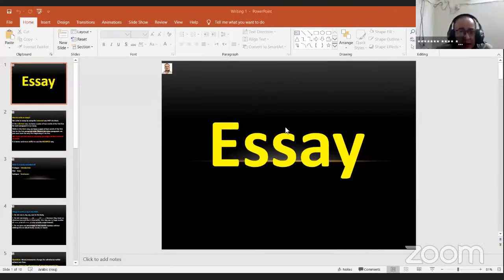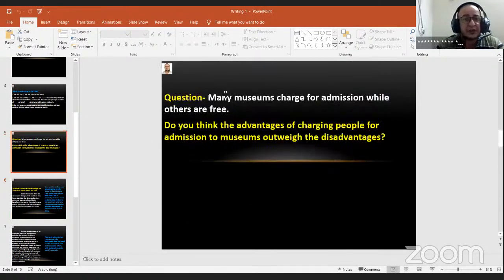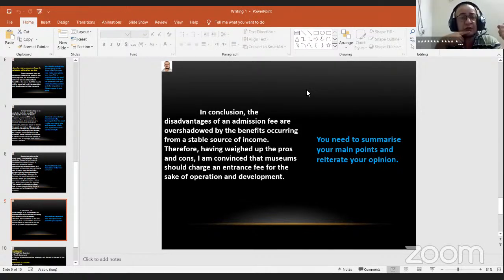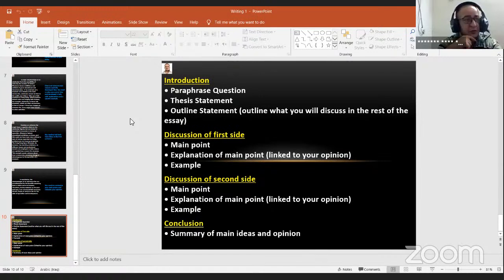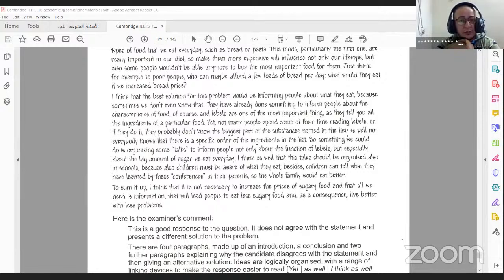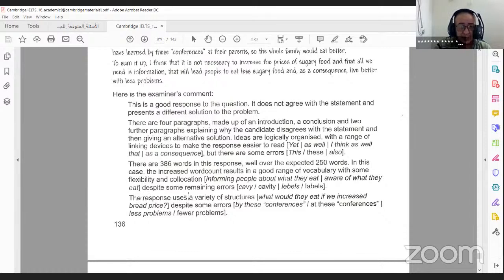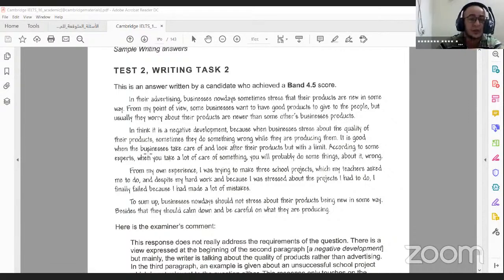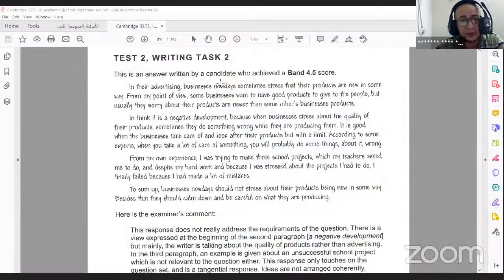الاستاذ حيدر القصير Mr. Haidar AL Casseer's Personal Meeting Room